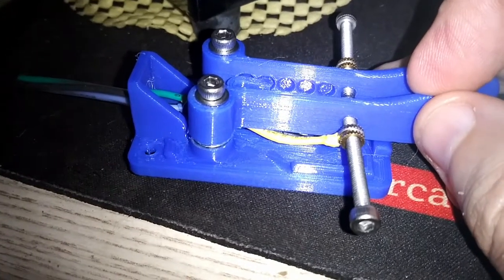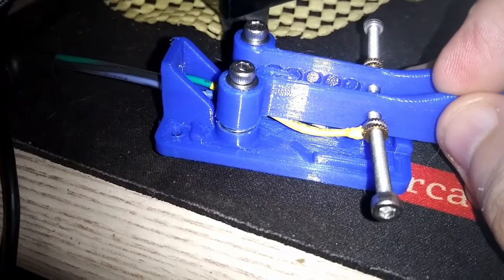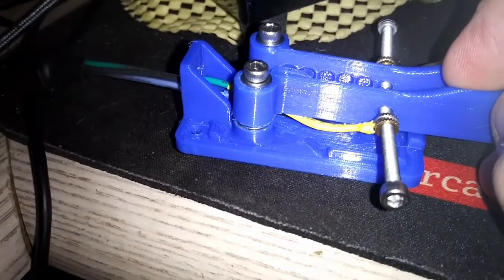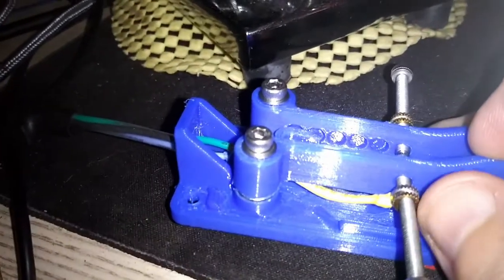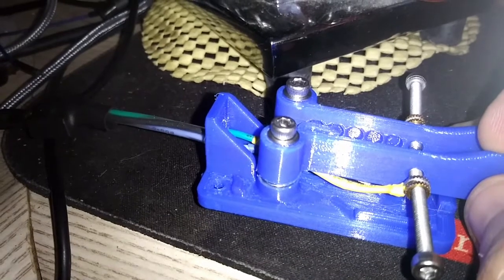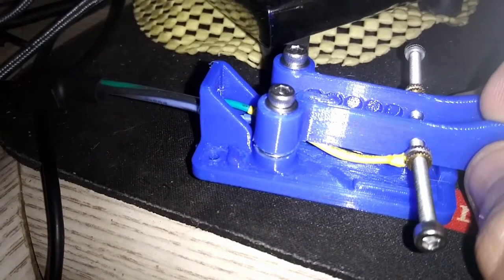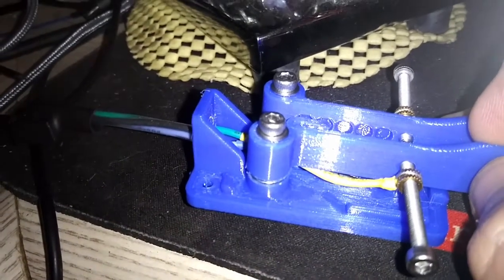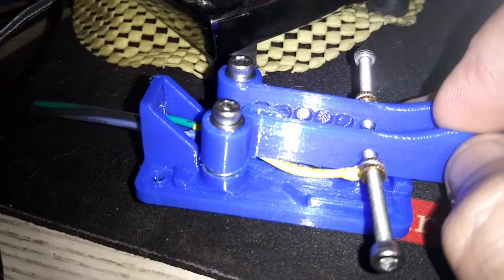Brass Inserts for Ham Radio Morse Paddle DIY Projects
Hopefully viewer understood I mean that I wrap and solder the wire in the "valley" along the profile of the insert.  The screw tolerances (at least for me) are such that the screw spins freely (i.e. doesn't drag the insert with it) but still has solid contact/conductivity to the insert and thus the wire. Seems much easier than dealing with nuts and ring terminals for this use case.

Here's the brass inserts that worked well for me on this Morse paddle project, and have served me well for many 3d printing projects (use a soldering iron to heat them and push into a tight hole):